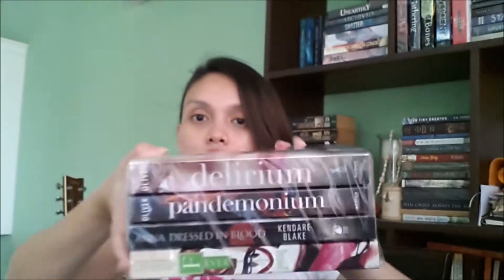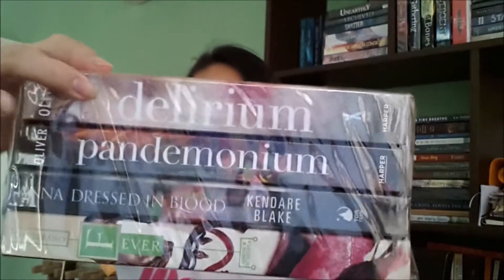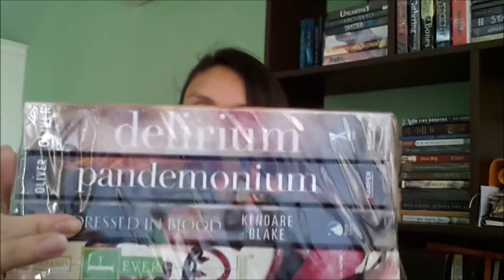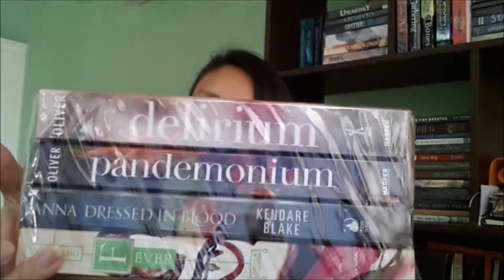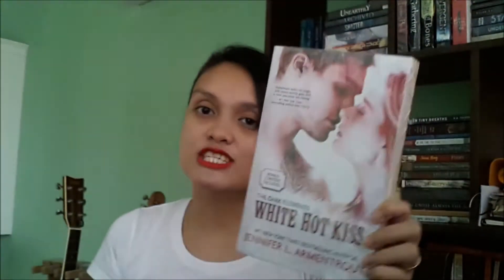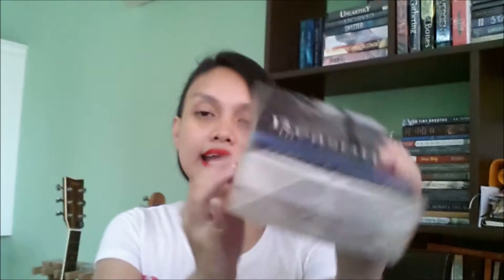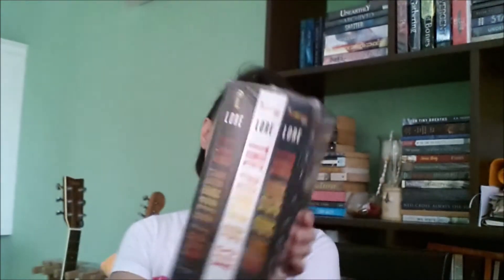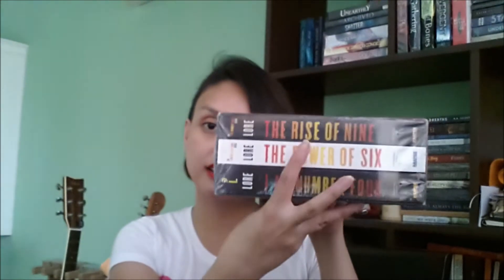{Book Haul #2} September 2014 Part 2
Gaaah, filmed this last week and I forgot to upload it right away.

So anyway, here's another BOOK HAUL! Like what I've said in this video, I might be back with ANOTHER BOOK HAUL before the month ends. I'm still waiting for a few packages - and the most exciting of all hasn't arrived yet - sooooo.

xx, A